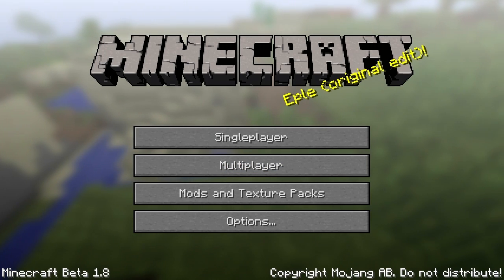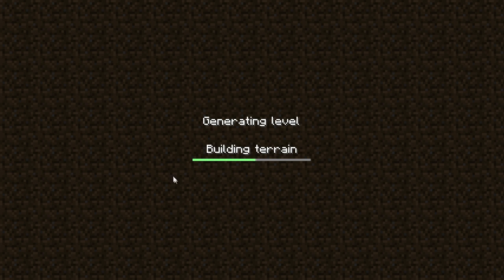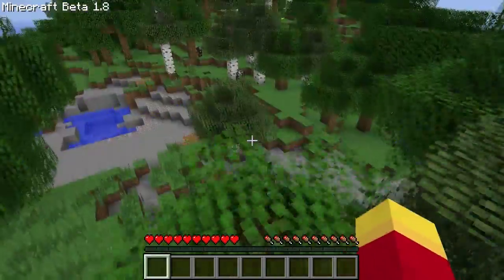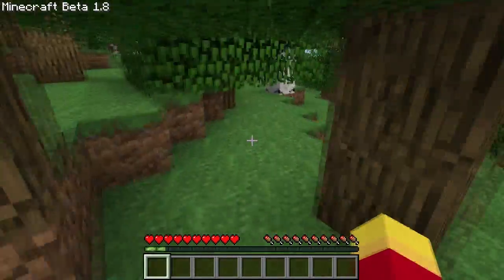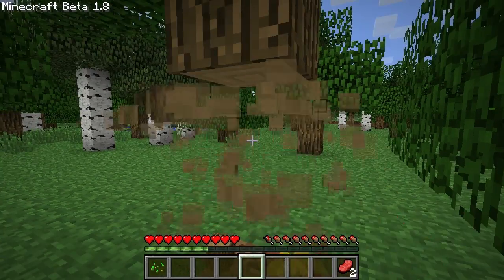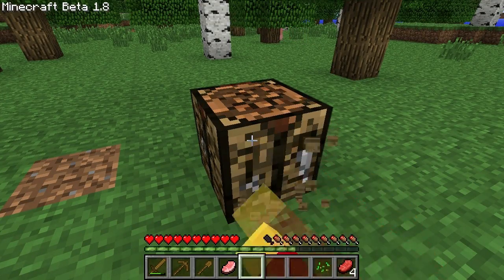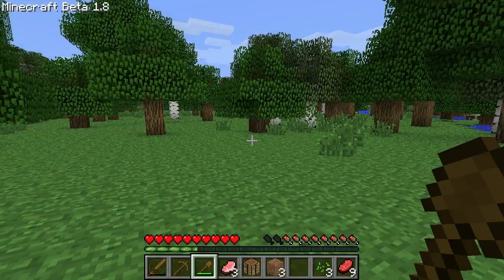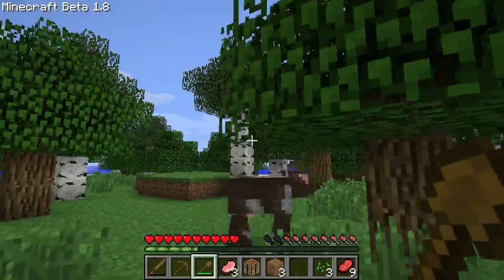Minecraft: Beta 1.8 - First Impressions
My first impressions of Minecraft Beta 1.8. I only covered a few things in this video, but overall all of the changes seem pretty good. The leveling system was quit uneventful (as you'll see in the video), but I imagine it will improve in the future.

On another note, my 360 is still fried and I did purchase the ASUS G74SX-A1. The computer is amazing. Hopefully at some point I'll find some time to do a quick review of the machine, but in short - it is awesome.